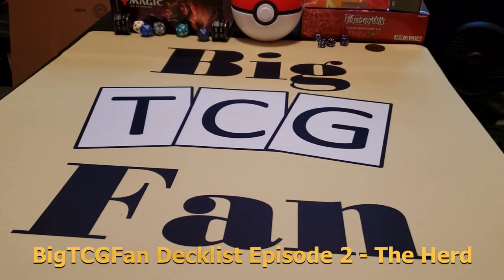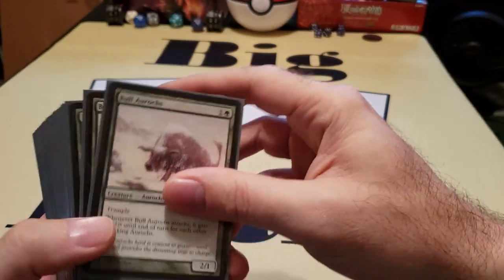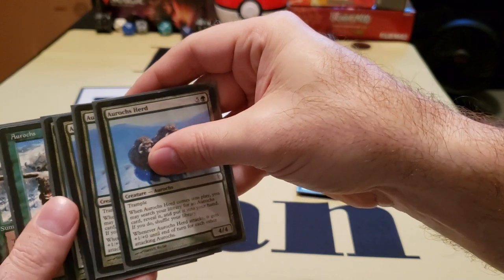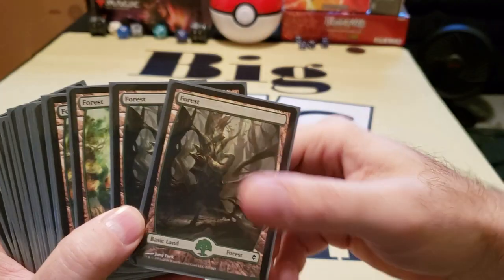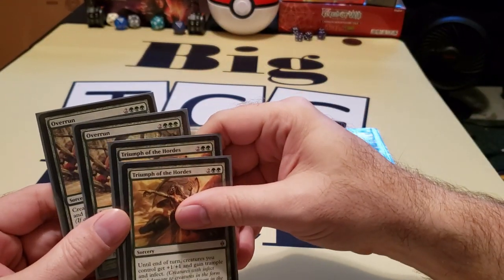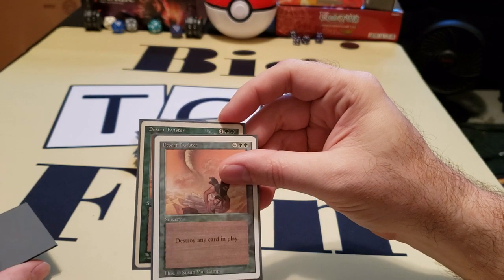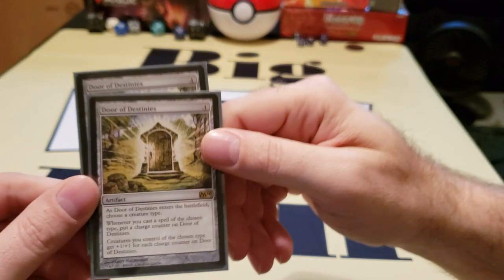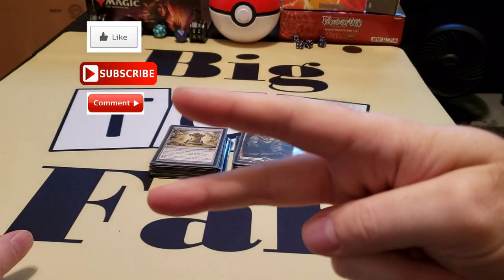BigTCGFan Decklists Episode 2 - The Herd (Aurochs)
In today's decklist video we bring you a super casual deck from Magic the Gathering, the Herd. Enjoy!